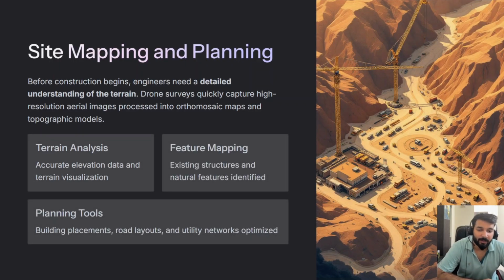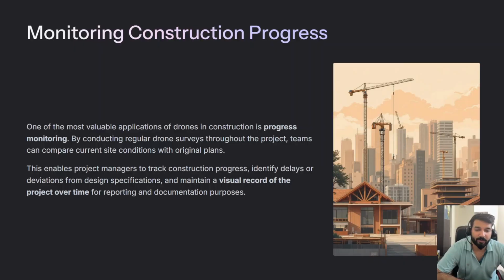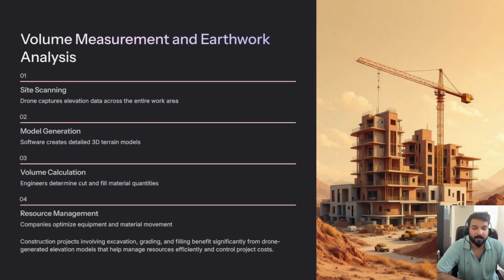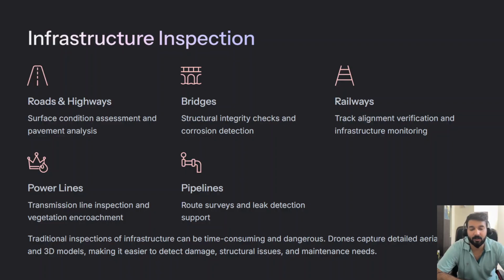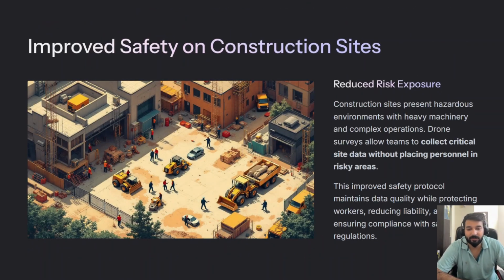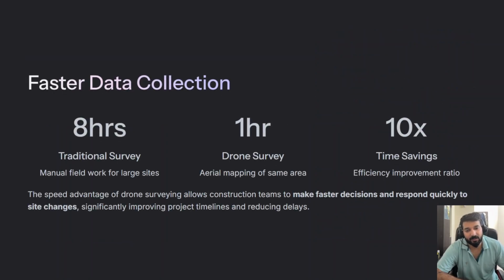Lecture 36 : Drone Surveying in Construction & Infrastructure | Master Drone Surveying